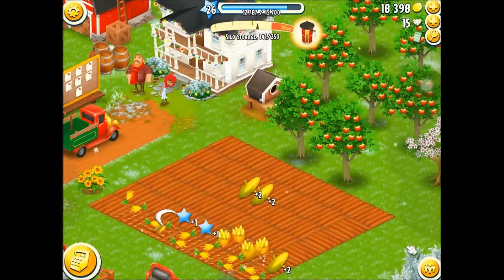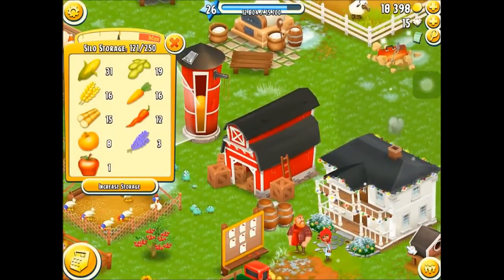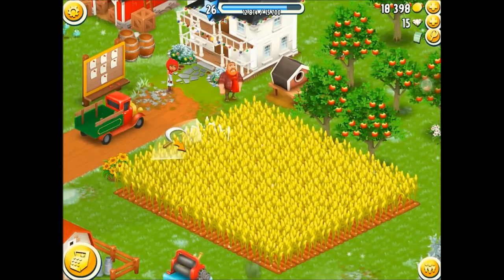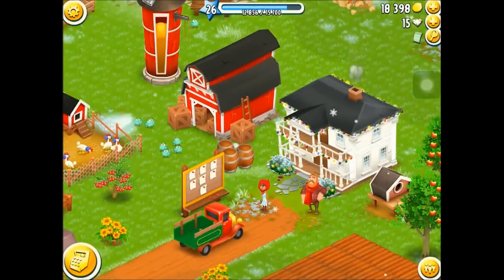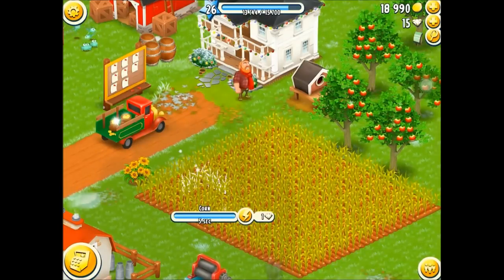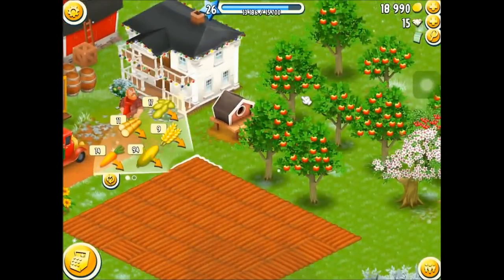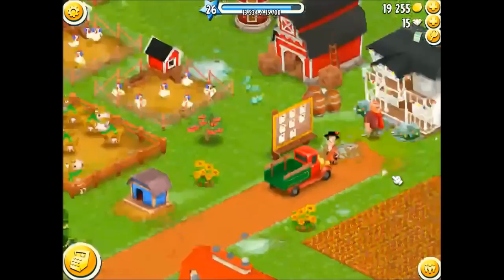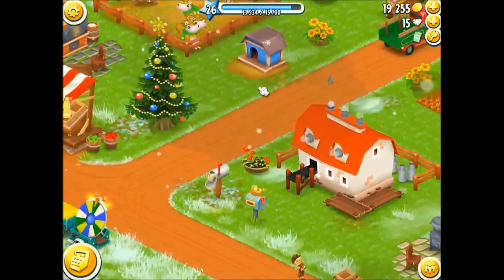2014 Hay Day BEST tip: how to get a tool item every 5-10 minutes for free!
2014 Hay Day BEST tip: how to get a tool item every 5-10 minutes for free!